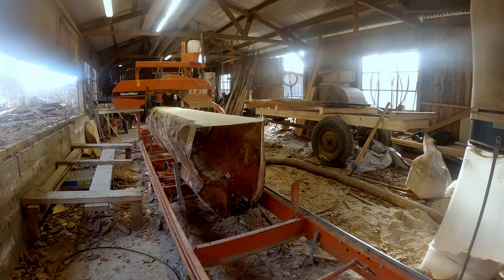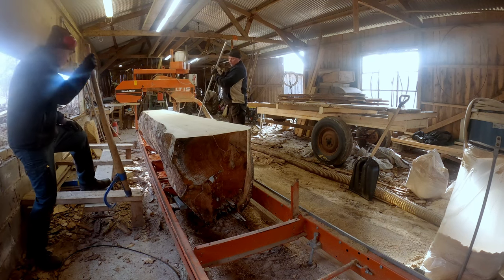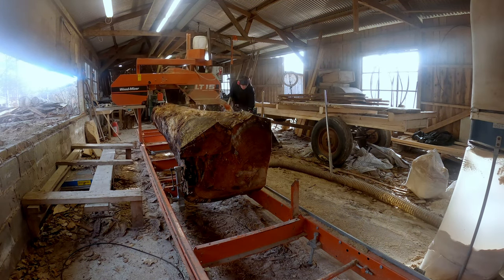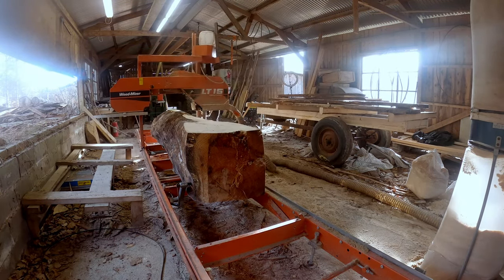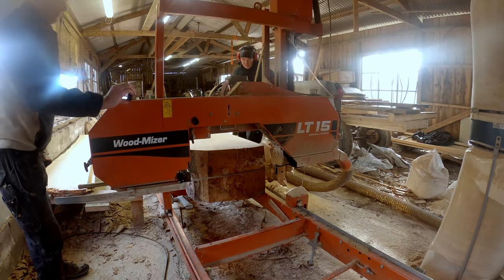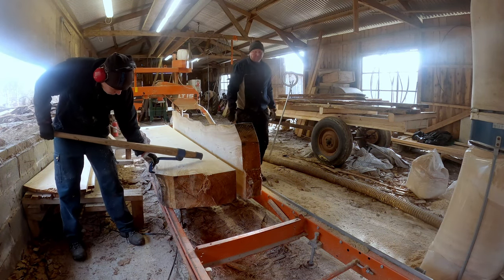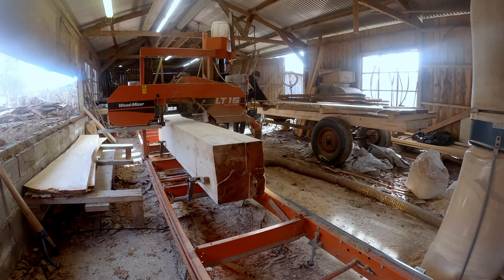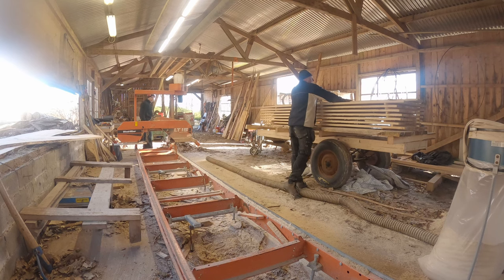Milling 6" and 8" boards from one log (Sawing heavy log in WoodMizer LT15)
Milling Board 1"X6 and 1"X8 from a large spruce log

Equipment that I use in my homestead / Maskiner som jag använder på gården
WoodMizer Lt15
Wood work
Logosol ph 260
Chainsaw Stihl 361
Chainsaw stihl 251
Chainsaw stihl 192
Husqvarna röjsåg
Zetor 7045
MF35 (massy ferguson 35)
Land Rover defender 110
Hymas 474
Atlas Copco Cobra 148
Sampo rosenlew 360
McCormich 46 baler
Kellfri 185
Honungsslunga 4-ramars självvändare / 4 frame electric reversible honey extractor
Potato’s extractor/ potatisupptagare
Berg 3:10